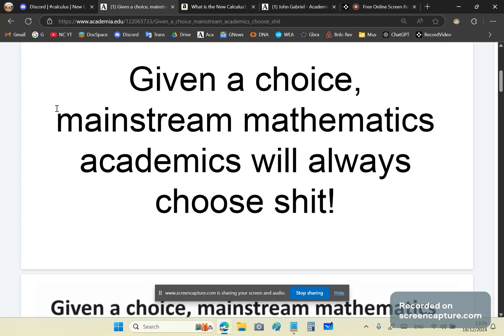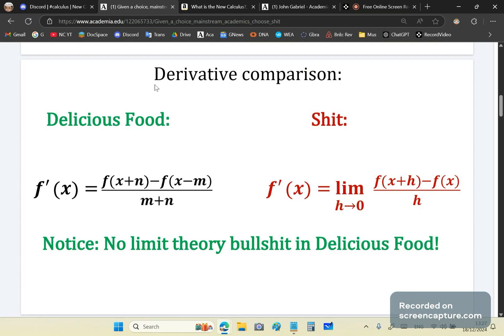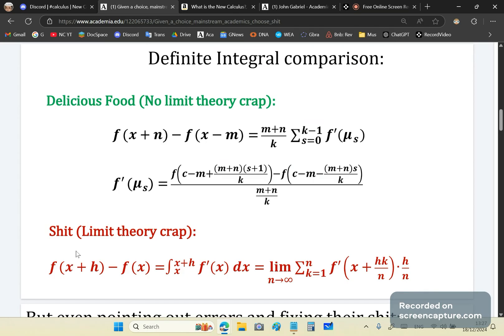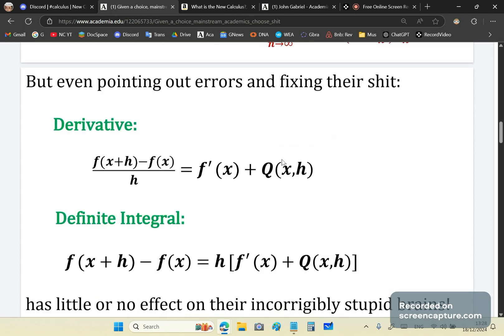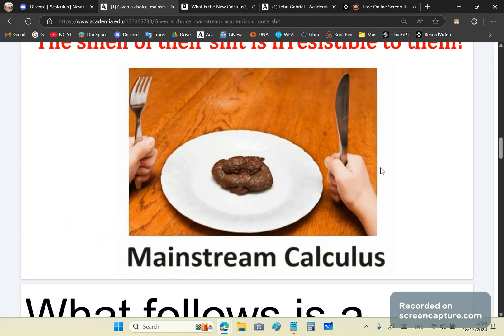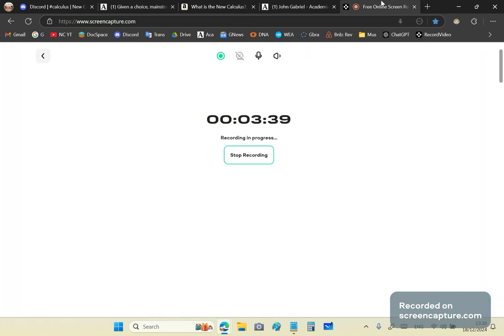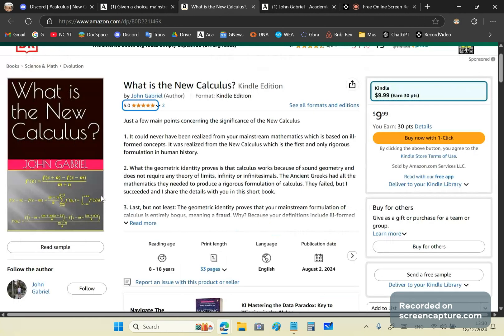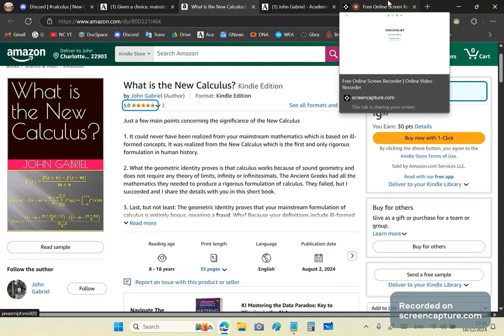The New Calculus is a significant advancement in calculus.